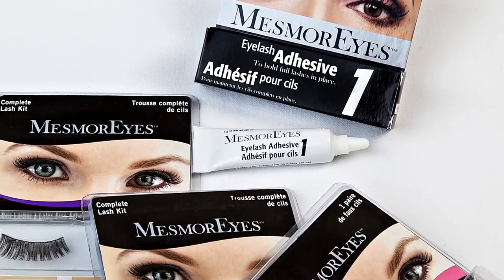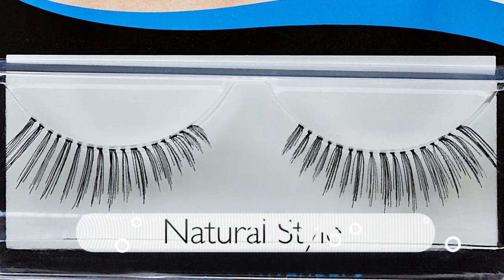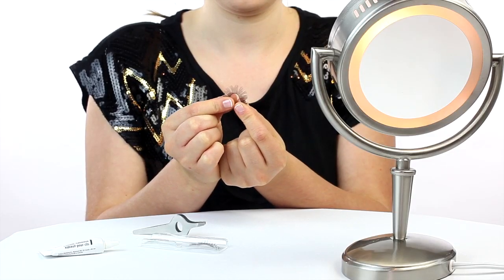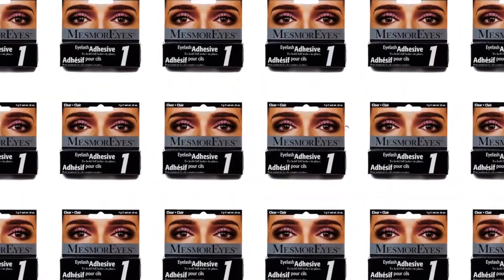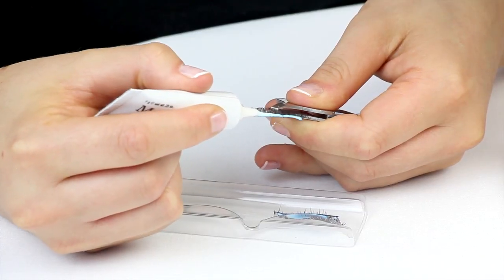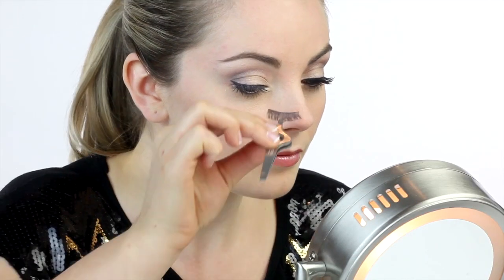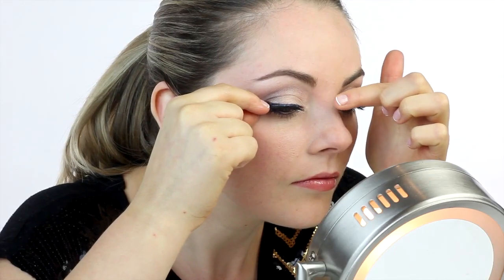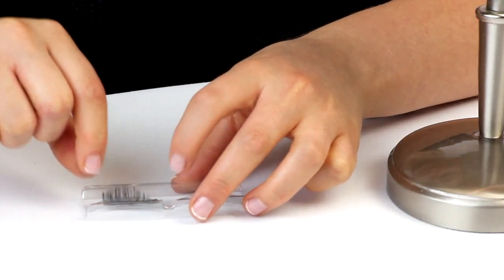Farleyco - Applying Strip Lashes